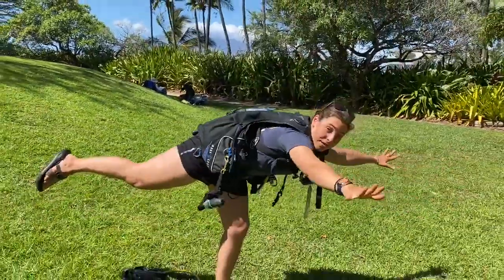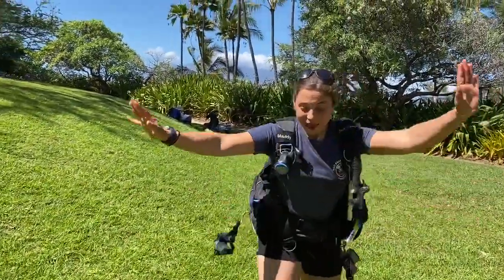Proper Scuba Descents | The Best Way to Get Down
Proper Scuba Descents

Head up, feet down, facing the direction you're going to go - yep, that's the best way for you to descend.  In this clip, Maddy describes the hows and whys and doing this right gets your dive started off on the right track, helps keep you oriented and just makes everything easier.

Greg Louganis might dive in head first, but scuba divers do not.

However...Freedivers DO go down headfirst...we can teach you to do that too!

Proper Scuba Descents